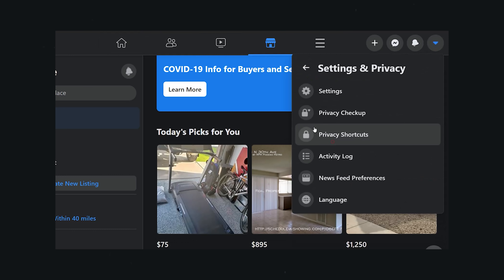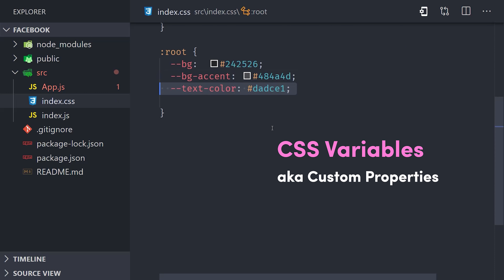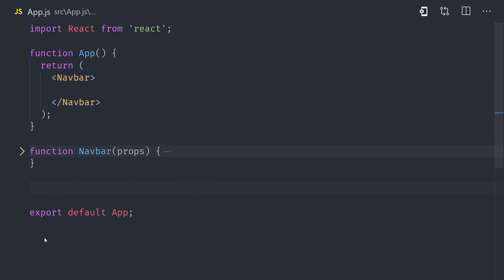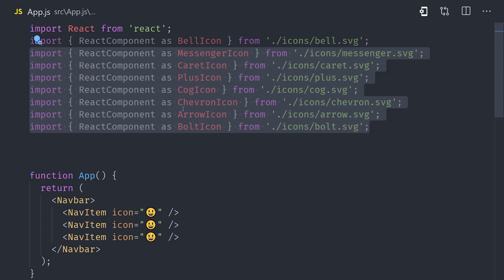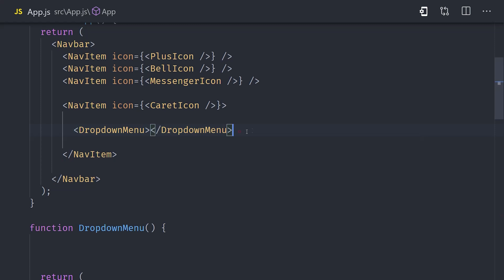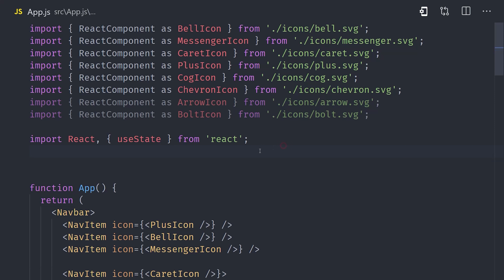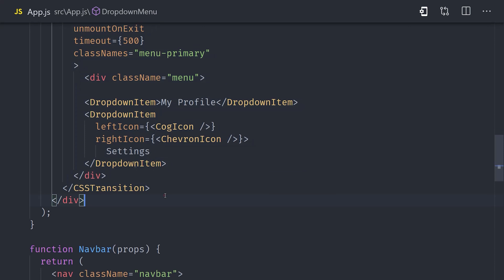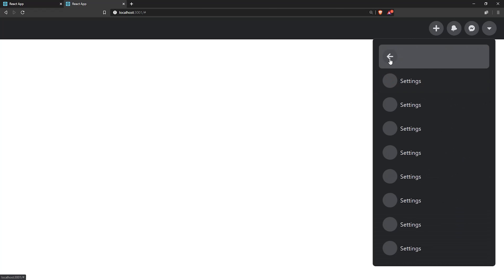Advanced Dropdown Menu - React & CSS Animation Tutorial for Beginners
Learn React & CSS by reverse-engineering Facebook's new multi-level dropdown UI in this beginner-friendly tutorial